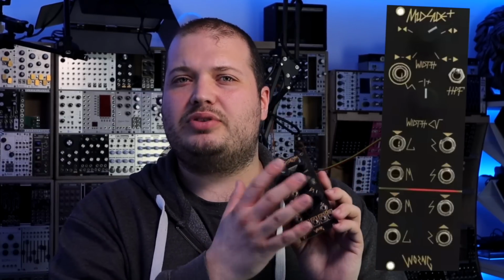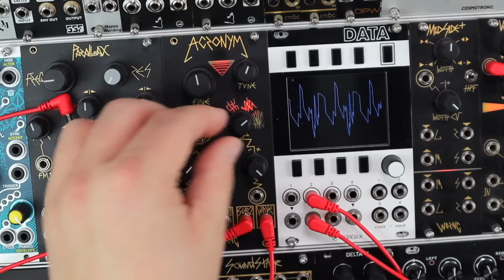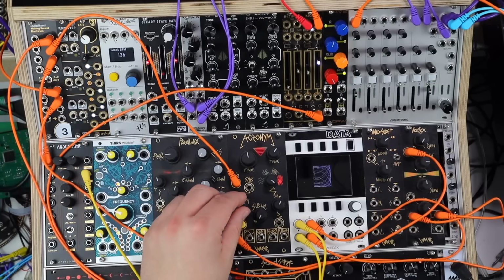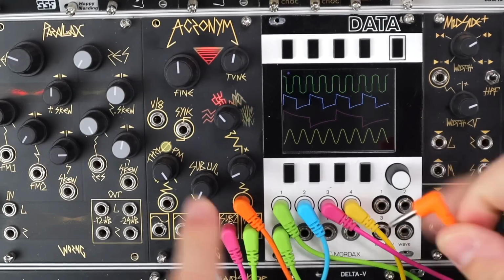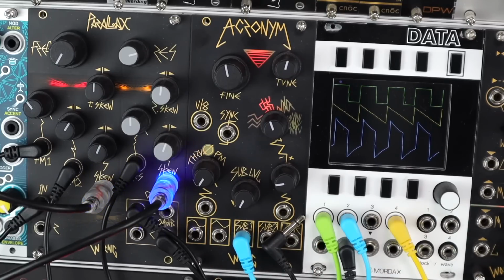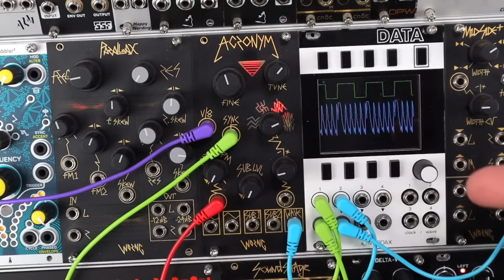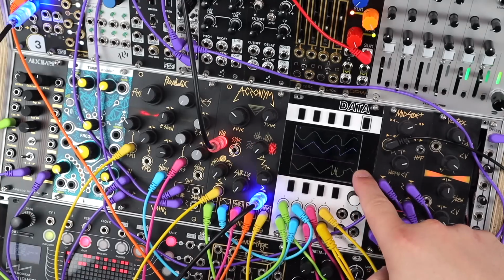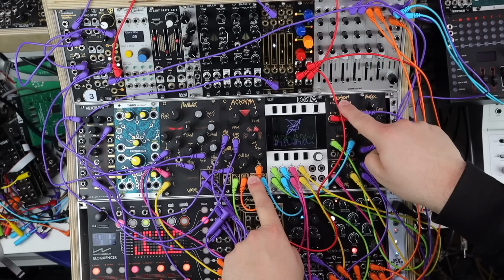Chewy Monster Harmonics! // Acronym from WORNG Electronics (Eurorack VCO with TZPM, Subs & Morphing)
Here we have the new analogue oscillator module from WORNG Electronics ‘Acronym’. It’s a 12HP Eurorack module with stable tracking, thru zero phase modulation (musical FM!), subs, wave morphing and folding. It’s fair to say it can sound pretty beastly with lovely options for self patching (subs to TZPM or subs to morphing are my favourites) which creates some really rich chewy and monstrous harmonics.

You can get Acronym and other gear from these affiliate links which will give me a small kickback at no cost to you, it’s a helpful way to support the channel!

NT patches are no talking musical examples

00:00 Hello & patch previews

01:51 Introduction

02:57 Feature Run Down

04:51 Sub feedback trick for monstrous animated sounds!

07:31 NT // Modulated Waves + subs as Mid Side Stereo

08:10 Chowning DX style FM phase mod to FM Bells - sine on sine TZPM

10:14 NT // Sub 2 as a wave morpher

10:43 Dynamic TZPM for musical animation

12:40 NT // Hard Syncers Unite!

13:05 Chewy Monster Harmonics - audio rate morphing & sub patching

16:06 NT // MS Subs + a patch layering trick I love

16:42 Acid Squares - stick this in your 303

18:32 NT // 3D Soundstages for Drones and beyond

19:03 Going STEREO! Using Mid Side techniques

21:13 NT // Sub Feedback TZ Phase Mod - TASTY!

21:47 Hard Sync - what it is, how it sounds and how to make the most of it

24:19 NT // Sine on Sine TZPM - glassy bell tones

24:34 Mega Morphing Modulation Hub - turn Acronym into a complex LFO module

26:36 NT // Acid’o’clock - pseudo 303 jam

26:54 Stereo Shifting Harmonics - MidSide+ trickery

28:54 Stereo Shifting Harmonics - AND EVERYTHING ELSE!